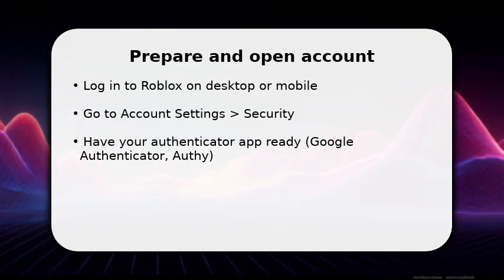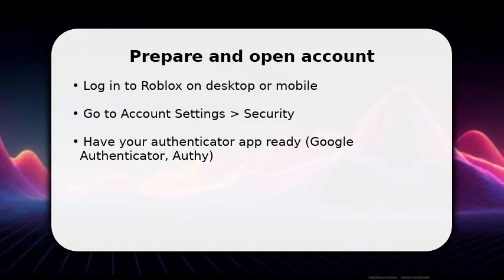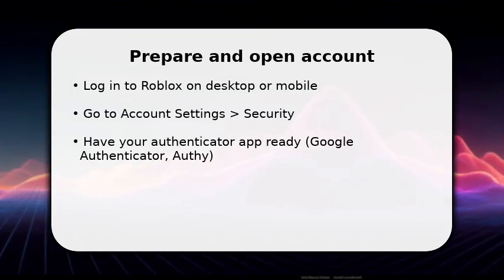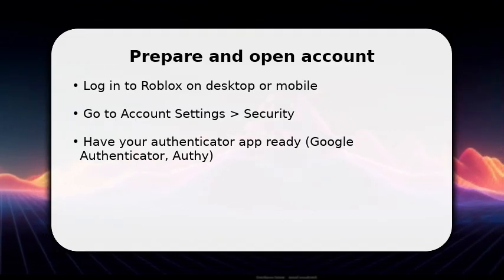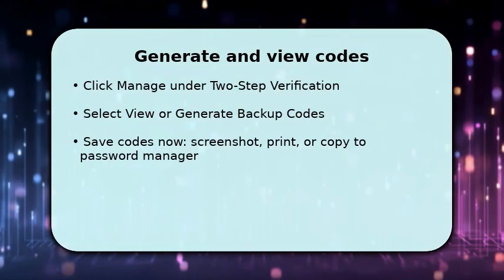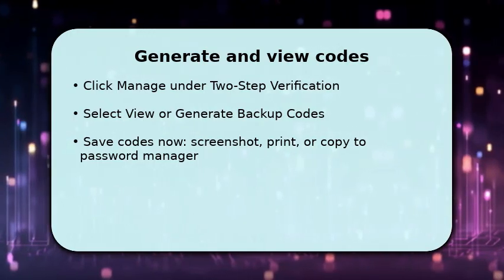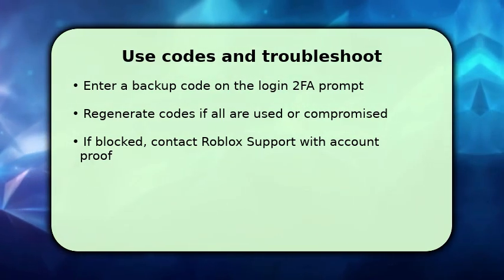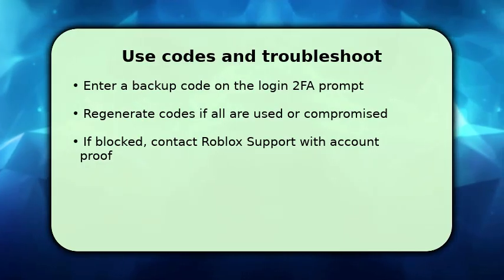How to Find Your Roblox Backup Code (full Guide)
Discover the steps to locate your lost Roblox backup code in this comprehensive guide. Learn how to navigate through account settings and use built-in recovery options, ensuring you can restore access without hassle.

Roblox, backup code finder, restore Roblox account, lost login details for Roblox, how to recover lost Roblox password, find your forgotten Roblox username and password